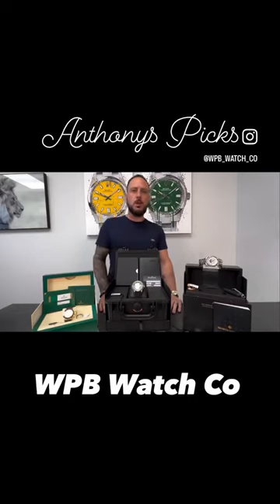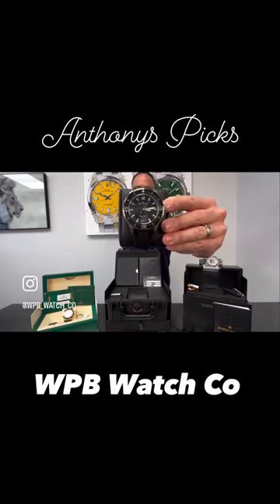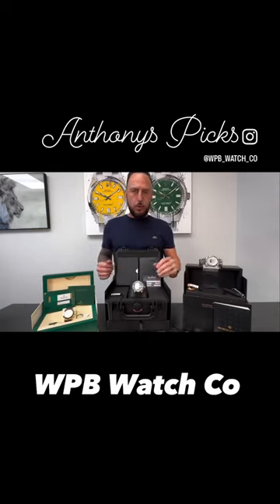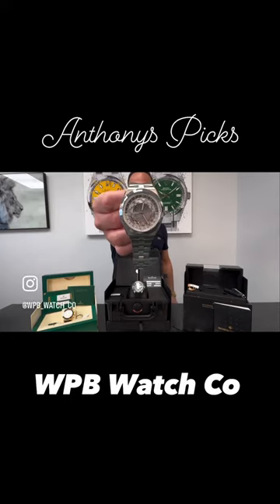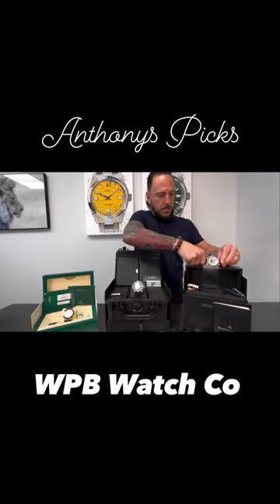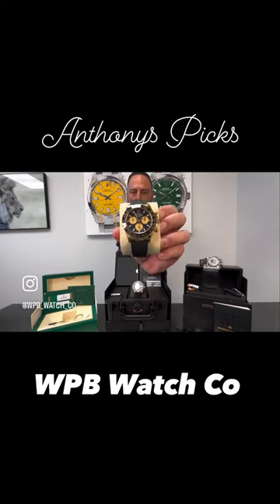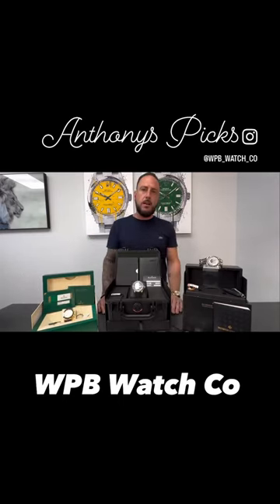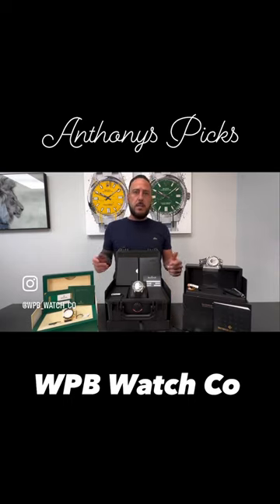WPB Watch Co "Anthonys Picks"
Check Out These Rolex Daytona Yellow Gold with Paul Newman Dial, BP Fifty Fathoms and Vacheron Constantin World Timer.